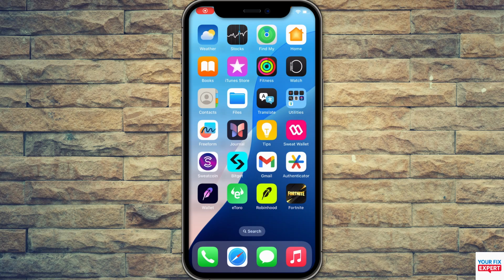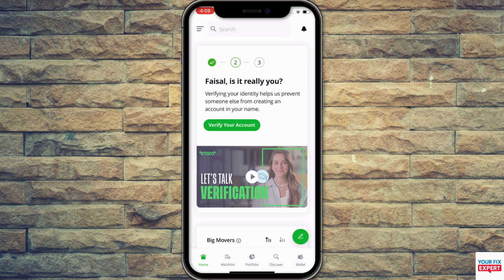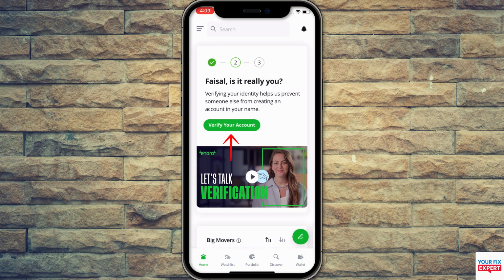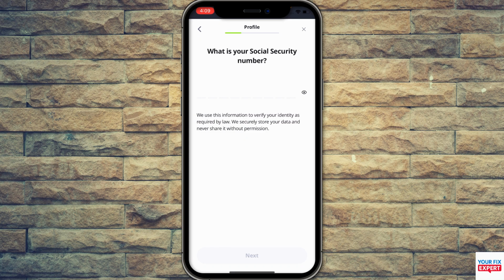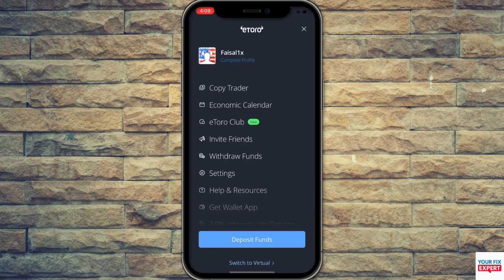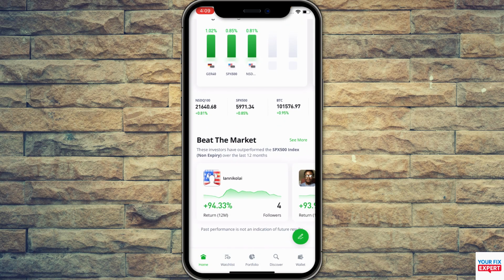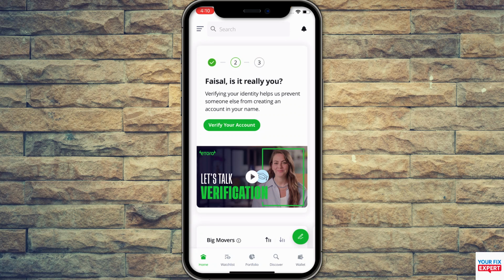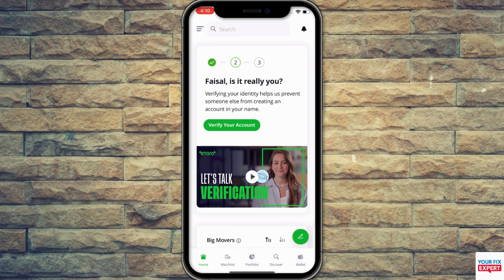How To Unlock CFD On Etoro | Unlock CFD Trading On Etoro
How To Unlock CFD On Etoro. Want to start CFD trading on eToro but not sure how? In this video, I’ll show you step-by-step how to unlock CFD trading on eToro. Whether you're just starting out or already using the eToro trading platform, this guide is perfect for beginners. Learn how to unlock CFD trading on eToro easily and start trading forex and other assets. We’ll go over everything from enabling CFD trading on eToro to how the process works on the eToro app. If you’ve been searching for how to unlock CFD trading on eToro, or looking for simple trading tips, this video will help you out.